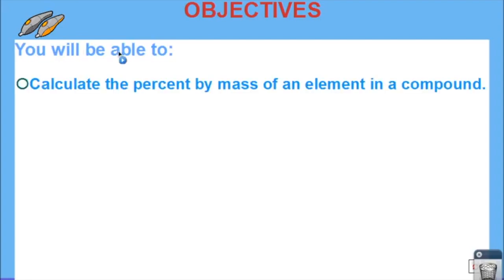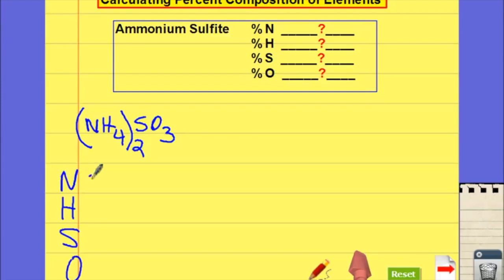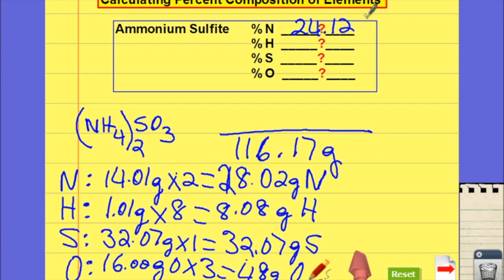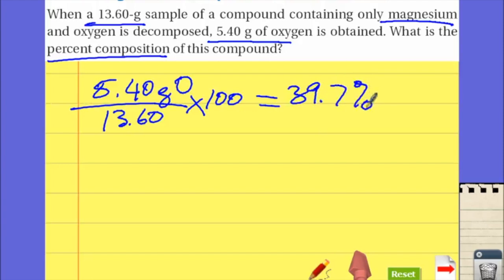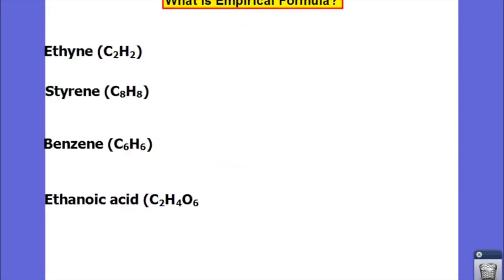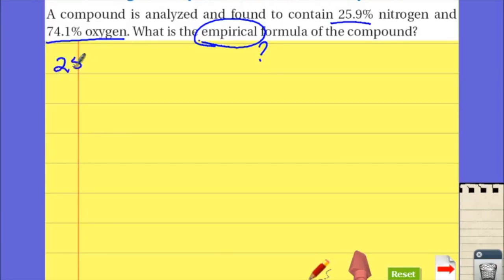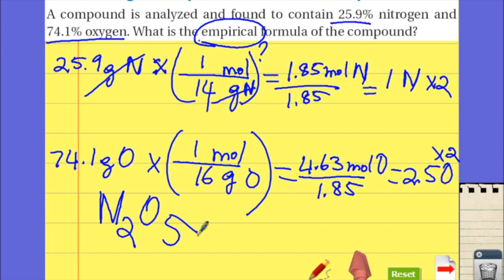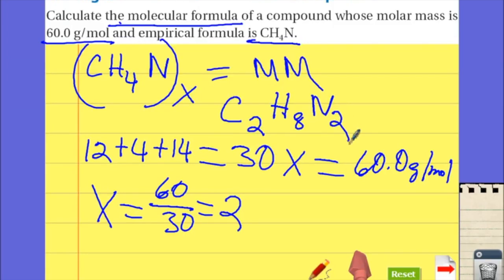Chemical Quantities Part III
Stoichiometry Honors Chemistry